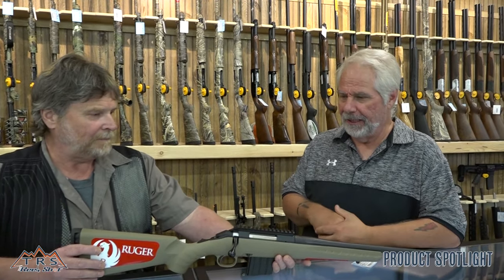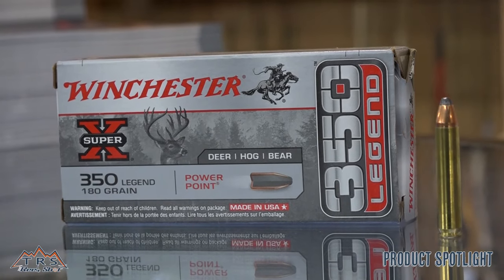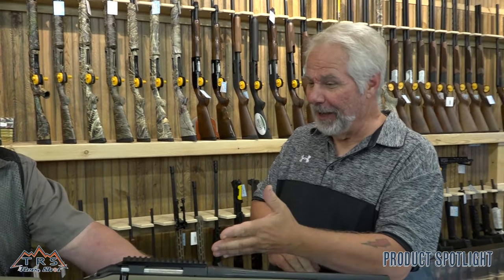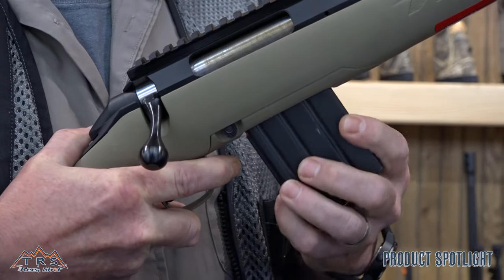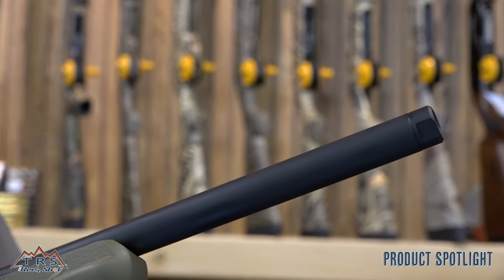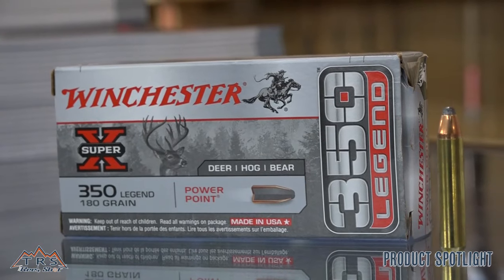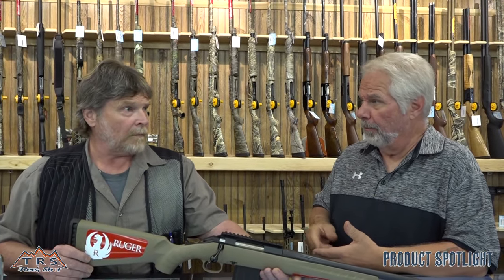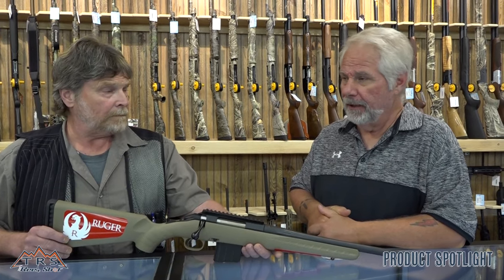Ruger American Ranch .350 Legend Rifle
The Ruger American Rifle Ranch .350 Win is one of the newest firearms to hit the market operating on the new Winchester .350 Legend ammunition. Perfect for whitetail hunting, hogs, and even bear, this rifle is well suited for areas that restrict rifle use, as this straight-walled ammunition serves a lower range purpose!

In-Store Only!